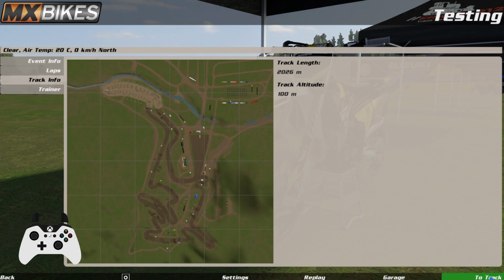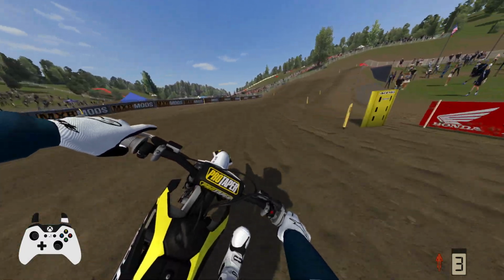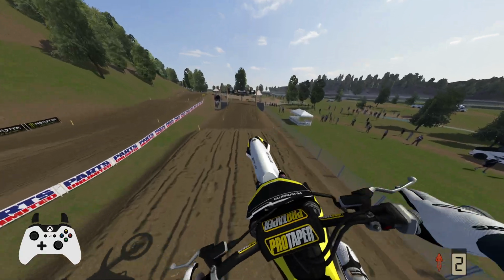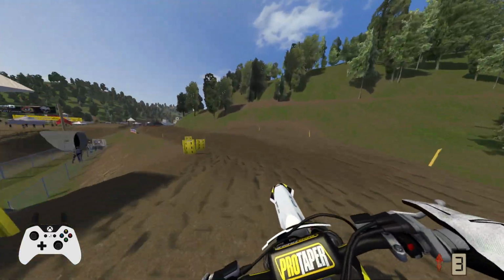KICKIN' IT BACK TO THE 2006 MILLVILLE REPLICA TRACK!!! (FREE DOWNLOAD - Track by Erraks212)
If you would like to support the channel, feel free to donate